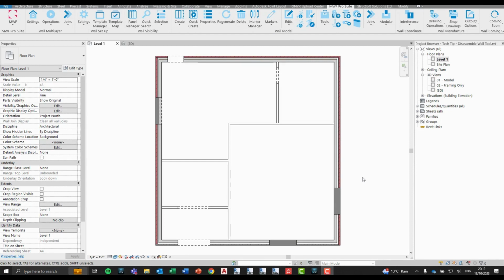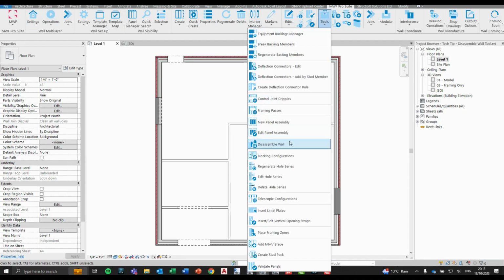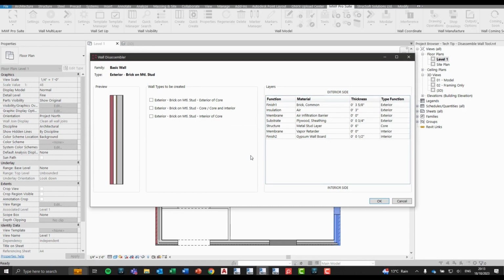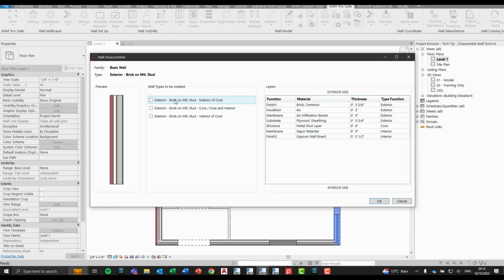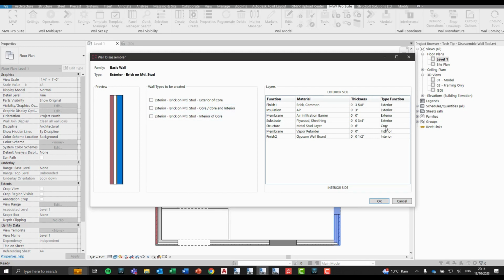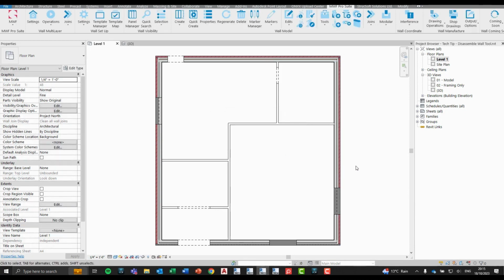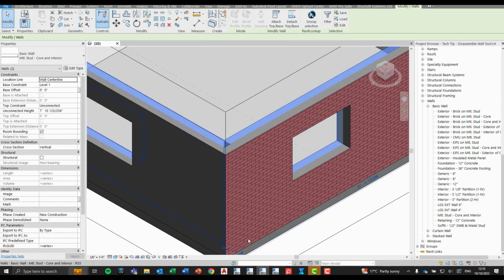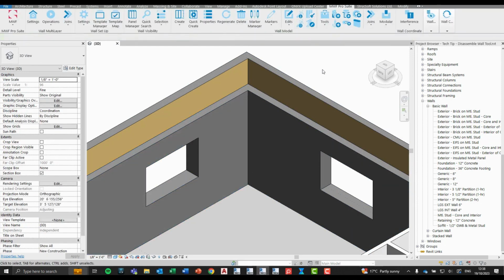How to use: Disassemble Wall Tool | Revit® Framing Software